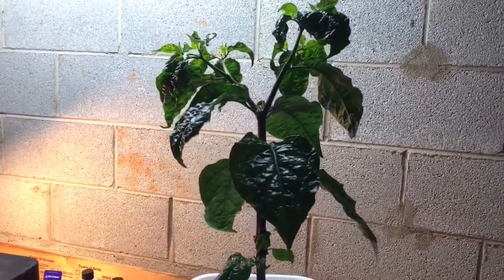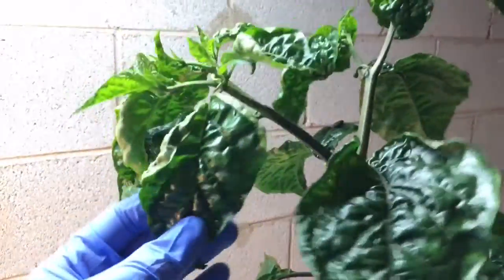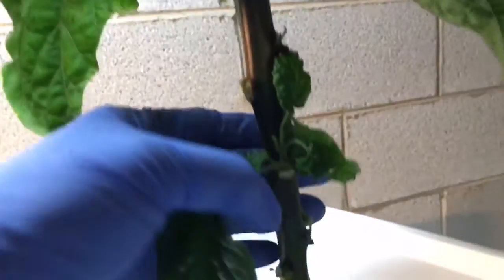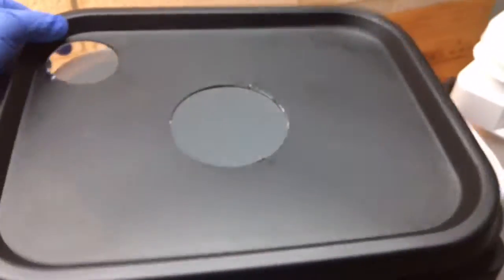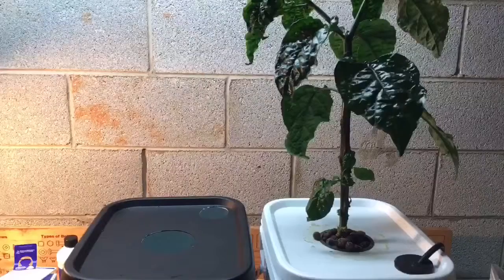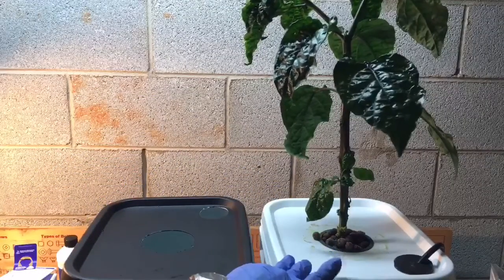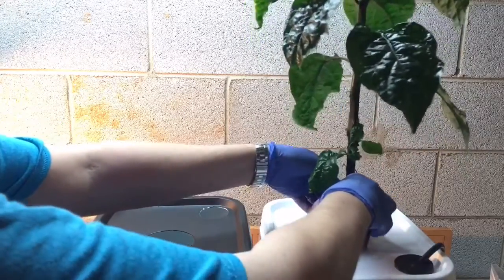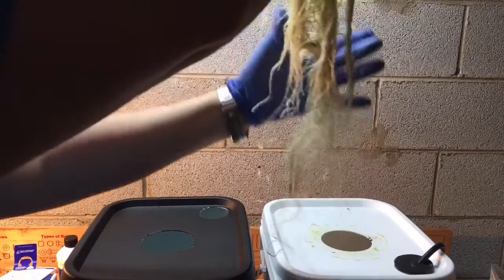Bhut Assam in DIY aeroponics - update #2 5/23/16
The low-pressure aeroponics setup is still working well. I switched the container with one that I light-proofed, to stop algae growth. I used fresh nutrient solution, ppm is 750 and pH is 6.1. I'm still using MasterBlend with Magnesium Sulfate (Epsom Salt) and Calcium Nitrate. The roots look great.  I'll need to rearrange soon as it's getting too close to the light.

Here are some of the parts used to make this system that I purchased through . The links are tied to my associate account and purchases through them will help my channel. Thanks.

EcoPlus 728310 Eco 396 Submersible Pump, 396GPH (You can probably get by with one not as powerful, like the 210 GPH one,  and save money)

Hydrolux 360 Degree Red Replacement Micro Sprayer (100 count)

Drillco 2000C Series Carbon Steel Hand Threading Tap 10-32